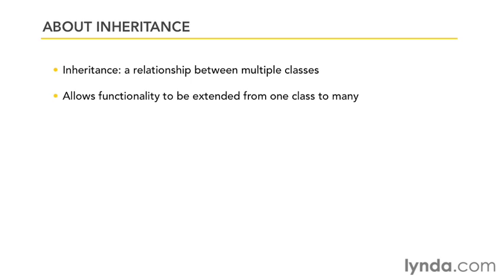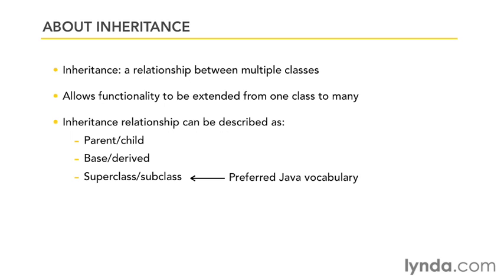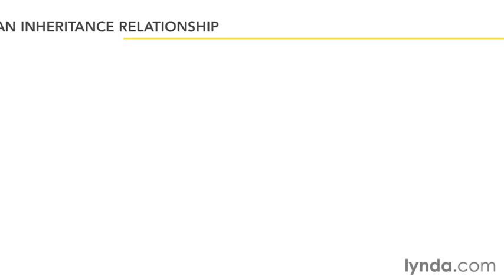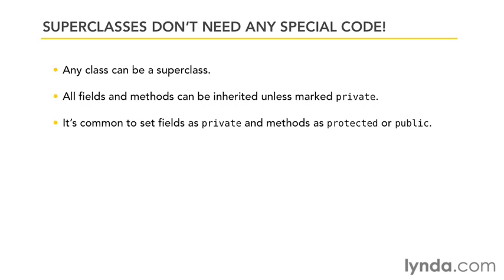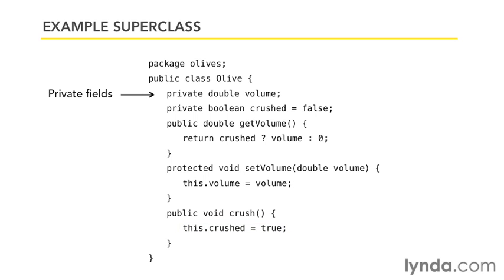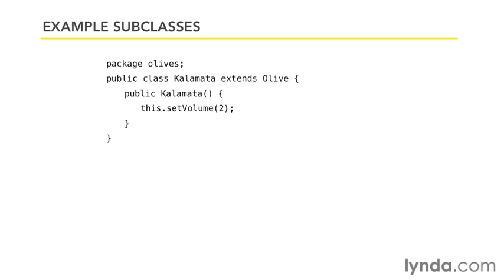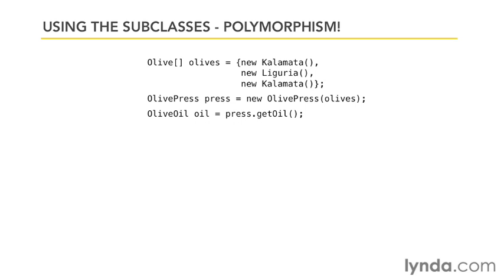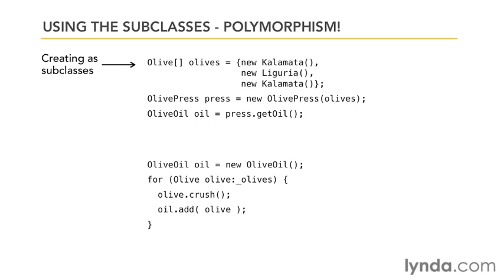10. Working with Inheritance and Polymorphism - 01 Understanding inheritance and polymorphism